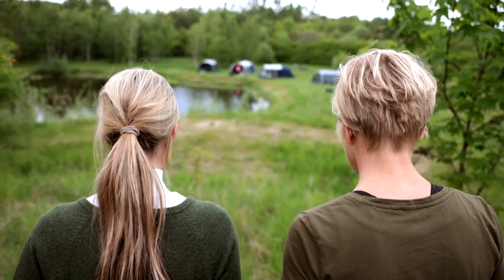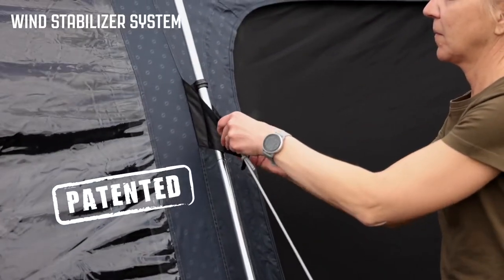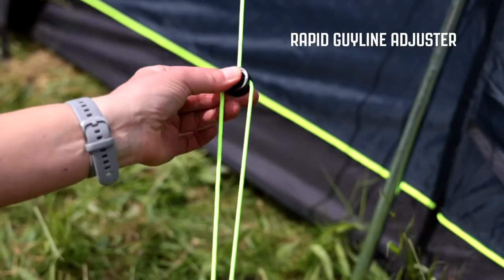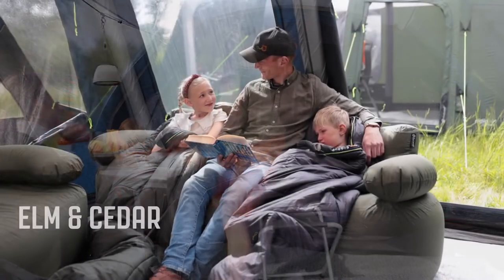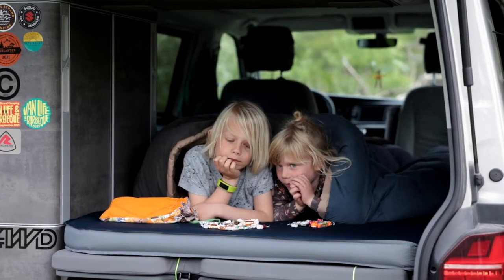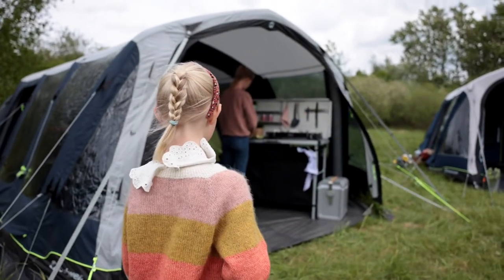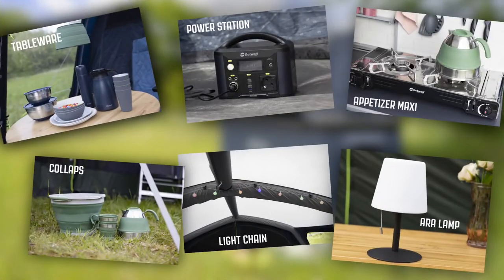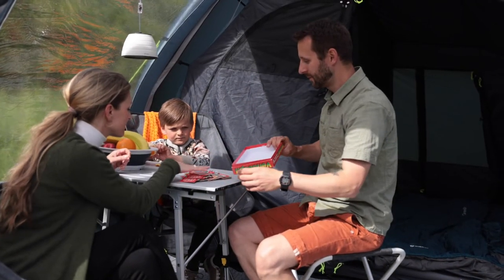Outwell brand film 2023